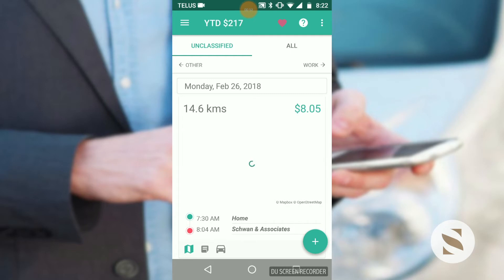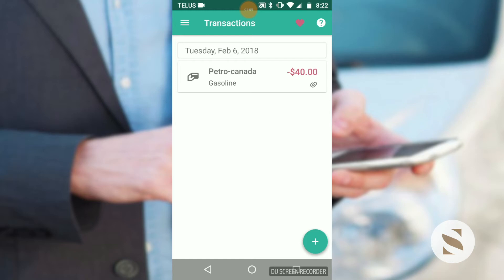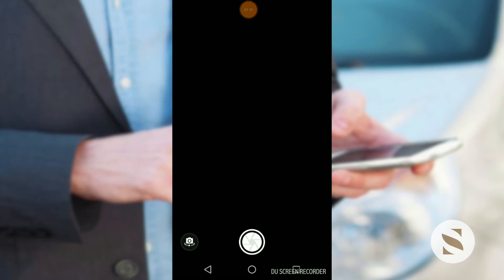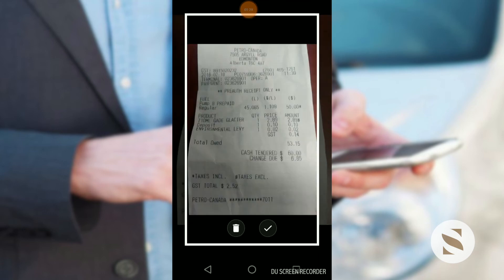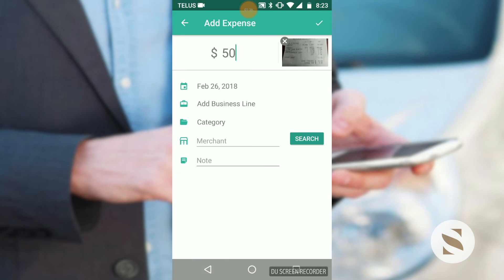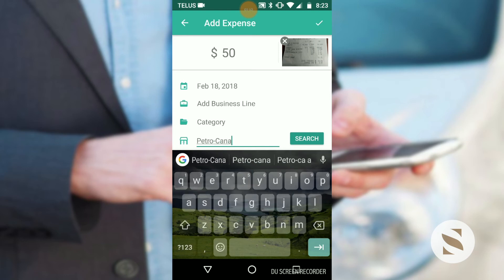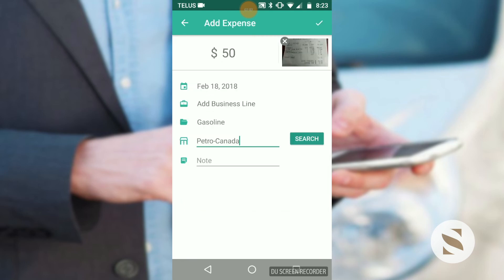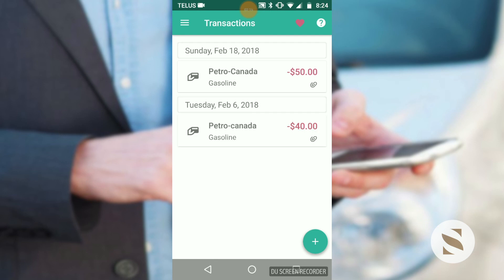How to Enter Transactions and Expenses | Schwan and Associates tutorial of Everlance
Jeff from Schwan and Associates is here to explain a fast and efficient way to track your mileage expenses such as gas, repairs, and maintenance. He will review and give a DIY tutorial on how to use the app and why it should be used. Jeff will give detail on adding transactions into the application. Everlance is Schwan and Associates preferred choice for tracking business and personal miles. Everlance is very much like TripLog in that it doesn’t just track your mileage, but your vehicle expenses too. The app automatically tracks mileage using your phone’s GPS and groups it into trips so you can categorize it as either business or personal. This feature, combined with expense swiping and receipt capture, allows you to compare whether deducting actual expenses like gas, maintenance, and car washes will get you a bigger tax benefit.

You can find more about which vehicle expenses you can Claim on your taxes here:

Video by Anticipation Media Inc. Schwan and Associates is an Edmonton, Alberta, based cloud accounting firm.